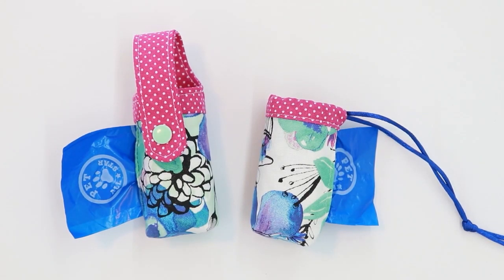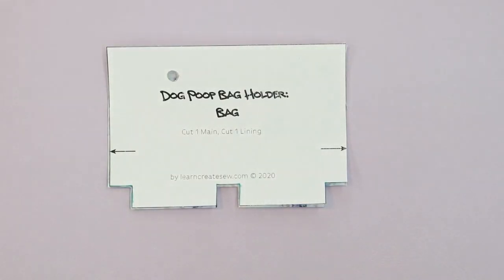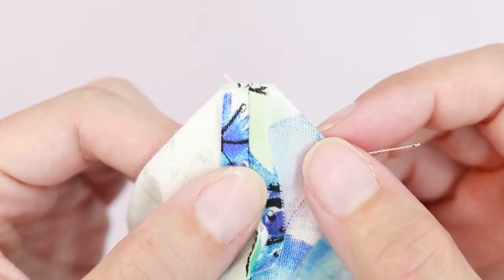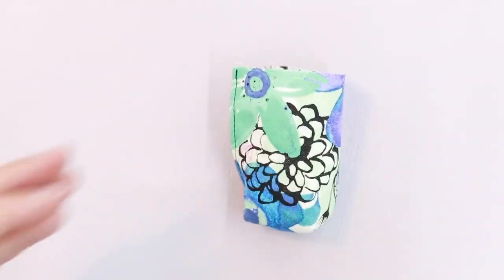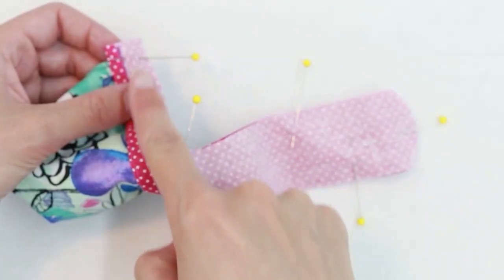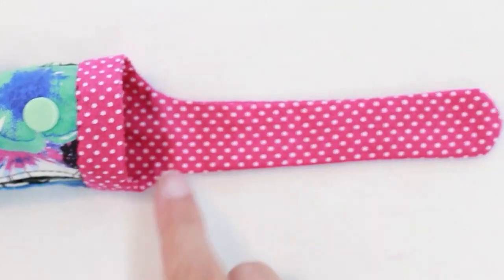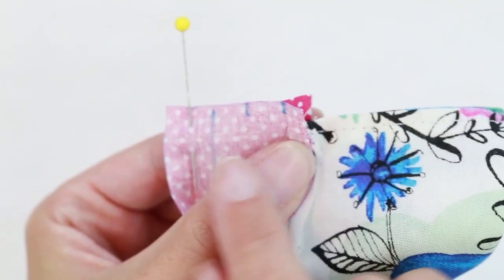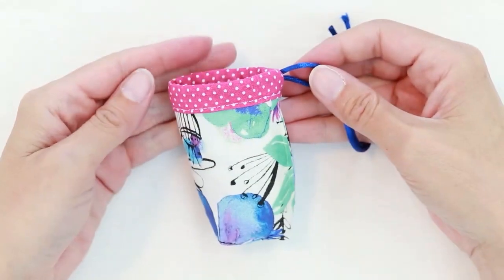Sew a Dog Poop Waste Bag Holder: Detailed Instructions by learncreatesew